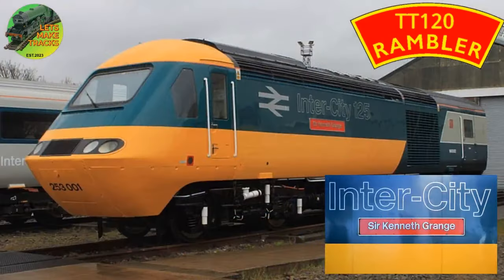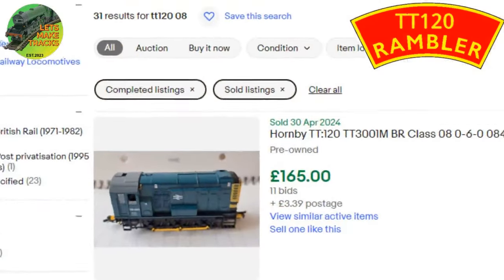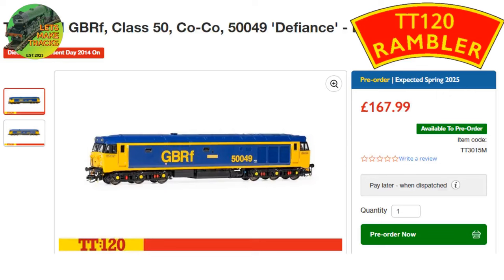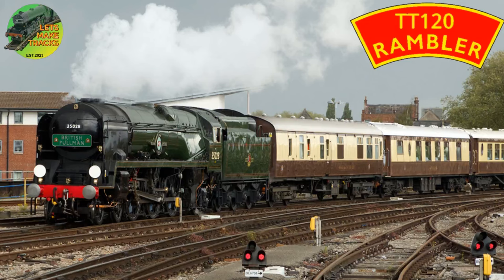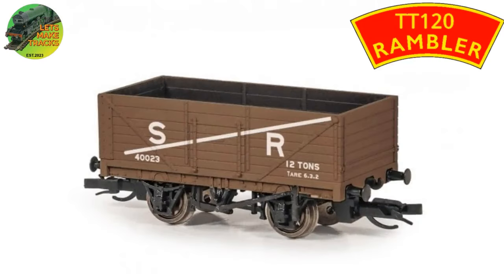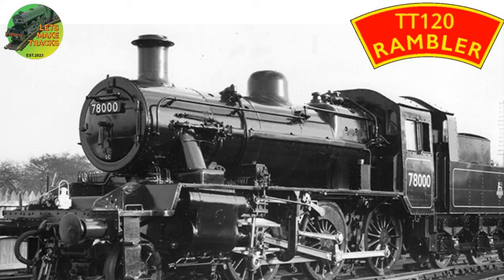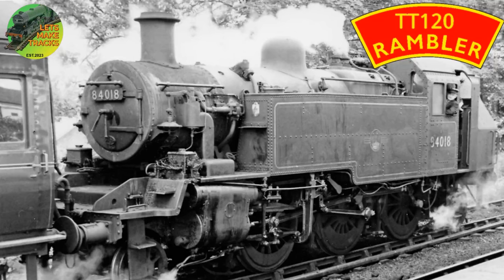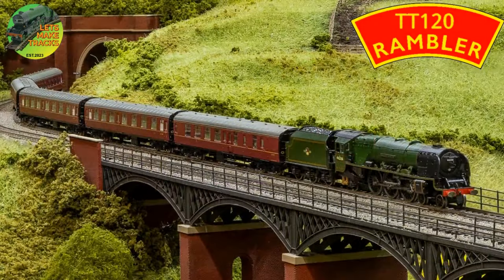Exclusive Interview: Hornby TT120 Updates and More!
In this (Almost) exclusive interview with Hornby's Brand Manager Martyn & Product Development Manager Carl, we discuss the future of TT120, new requests, reveals, discontinued locos, and more exciting news!

All the popular Model Railway Youtubers are getting in on this one 😜

CHAPTERS: 🚂
00:00 - Intro